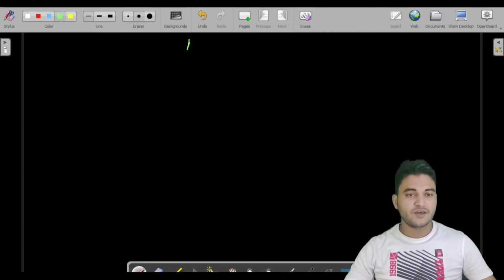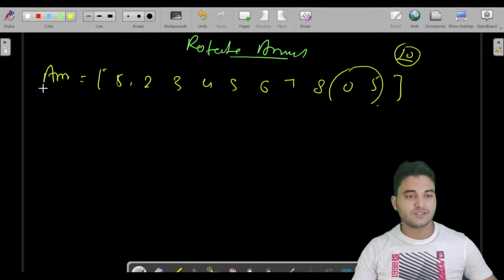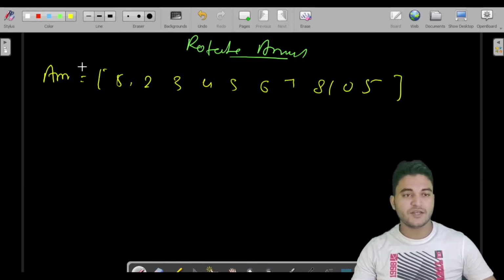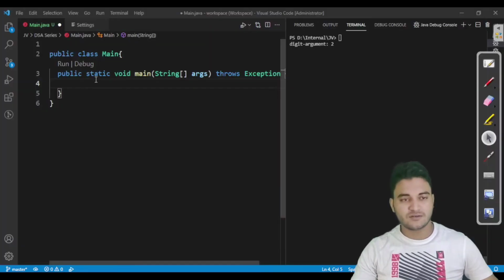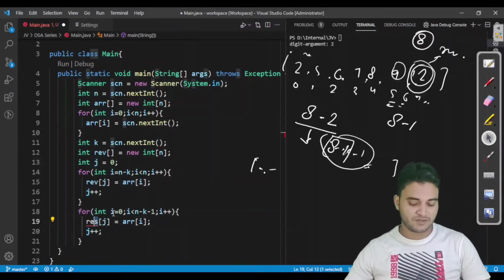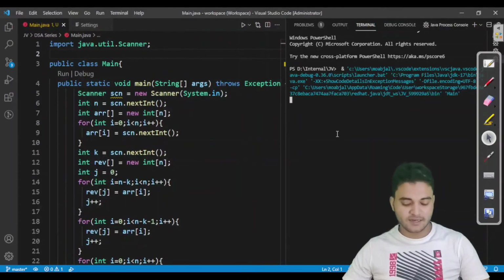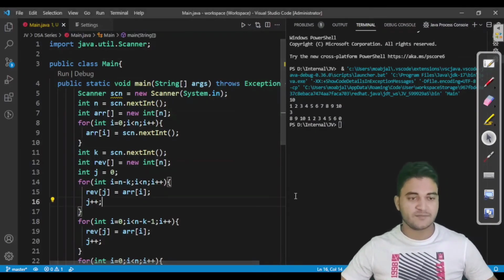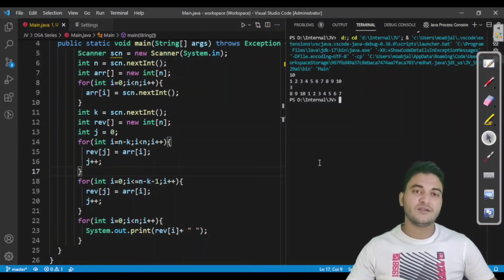L-60 | Rotation of Array in O(n) space | DSA Series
I have explaied the logic for rotating an array in o(n) space complexity, just go through  with complete video to get the complete information.